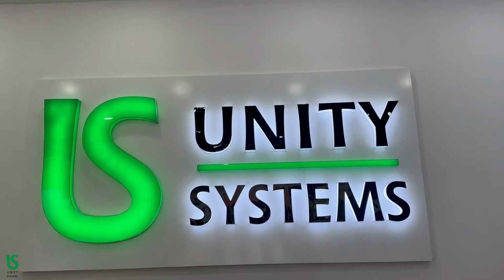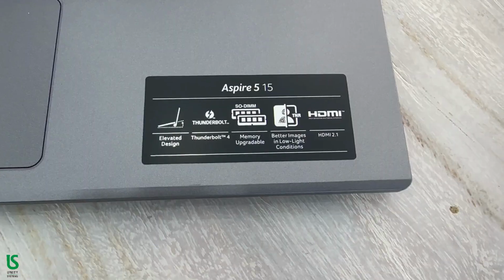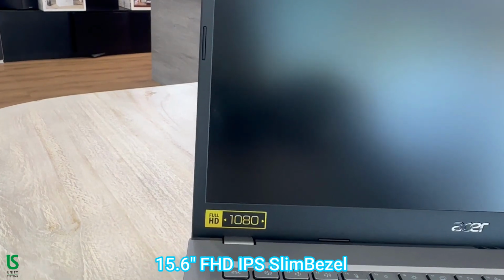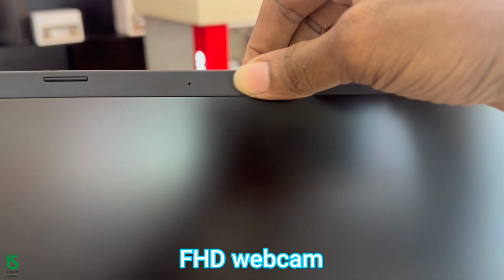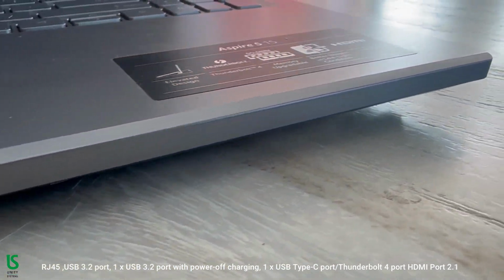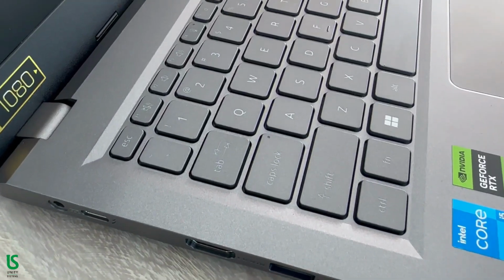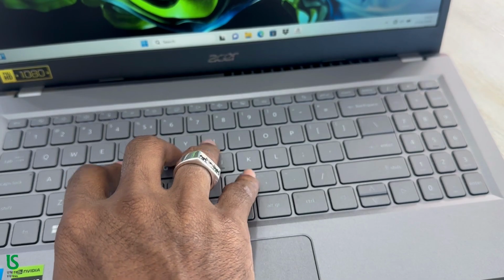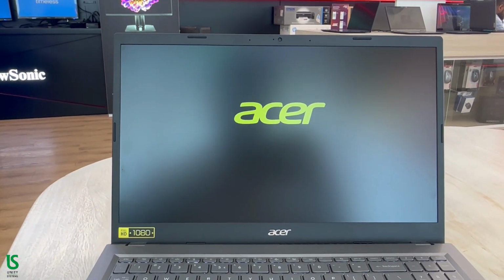Acer Aspire 5 A515-58 Core i5 13th Gen RTX 2050 Review | Best Laptop For Student in 2024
Acer Aspire 5 A515-58 Core i5 13th Gen

Unitysystem.lk